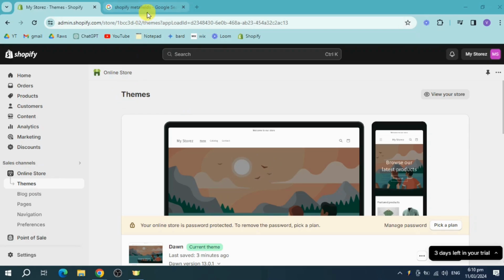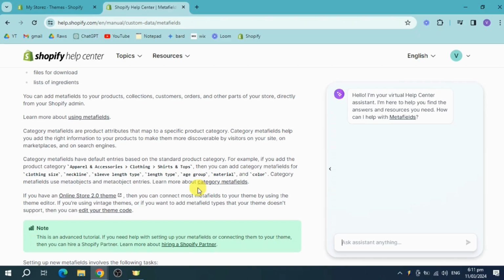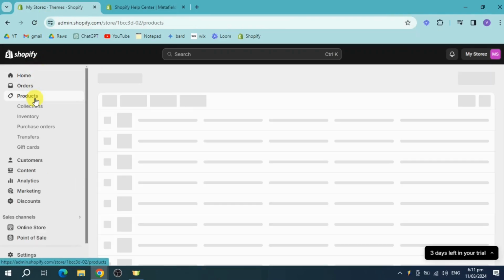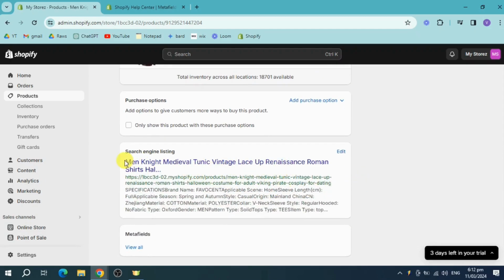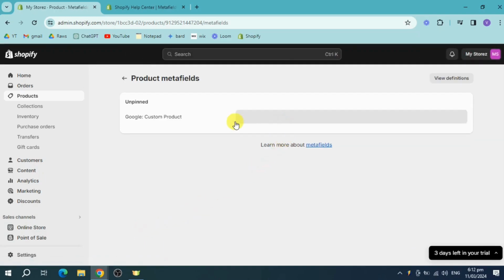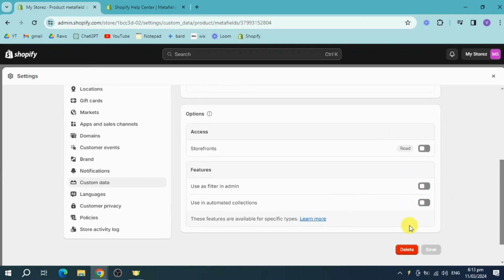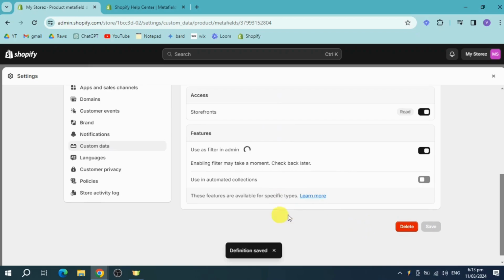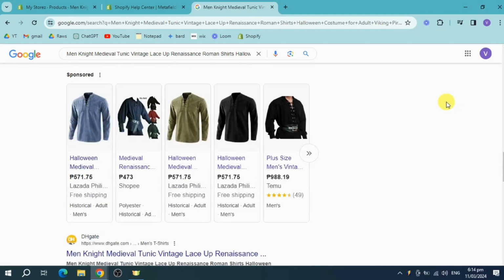How to Use Metafields in Shopify | Shopify Tutorial (2027)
Want to add custom data to your Shopify products, collections, or customers? This tutorial will guide you step-by-step through using metafields in Shopify, perfect for beginners who want to extend the functionality of their store. I’ll show you how to create and manage metafields to add extra details to your store.

In this tutorial, you’ll learn:
How to access and set up metafields in Shopify.
How to add custom data to products, collections, and orders.
How to display metafield information on your storefront.

Follow these steps to use metafields in Shopify and customize your store’s functionality!